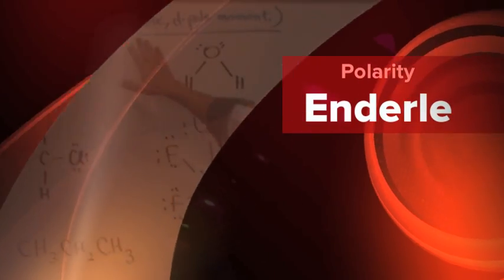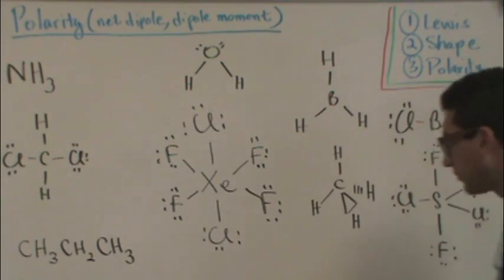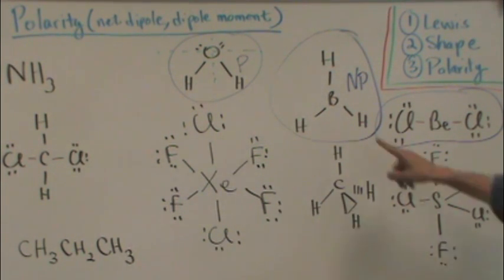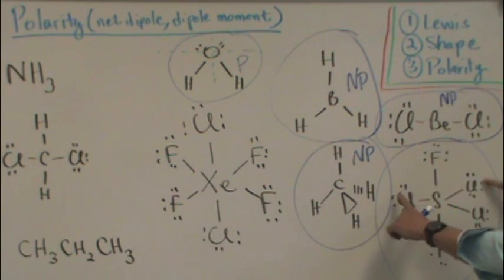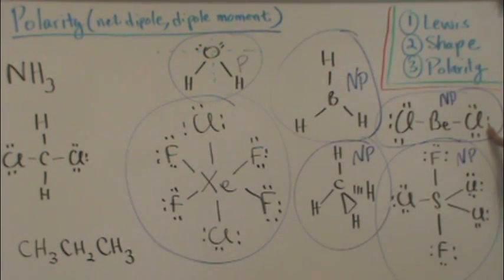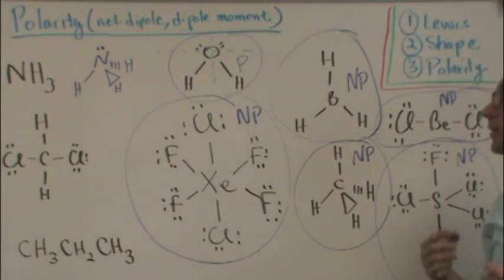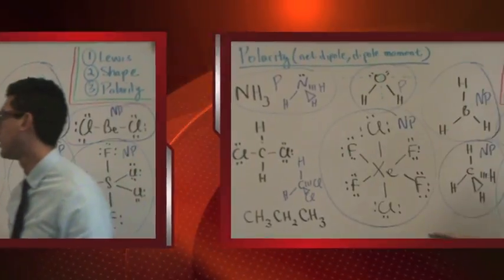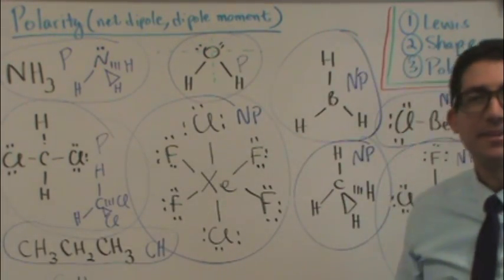Polarity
A brief introduction to determining polarity from Lewis and VSEPR.